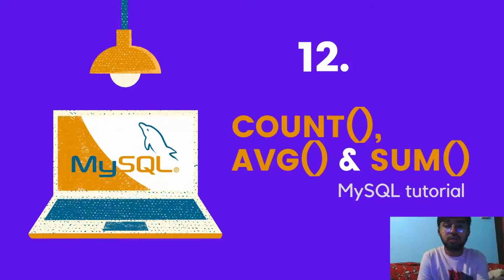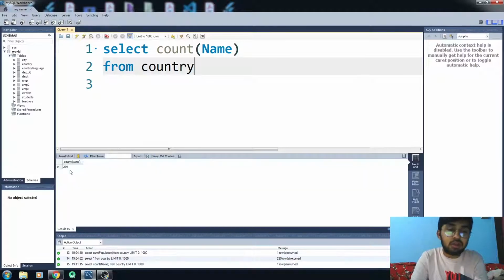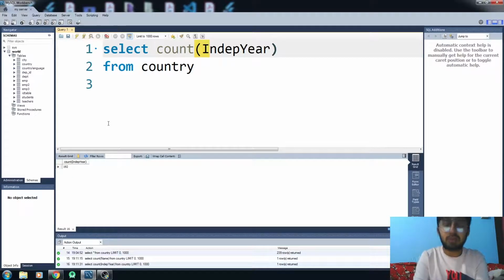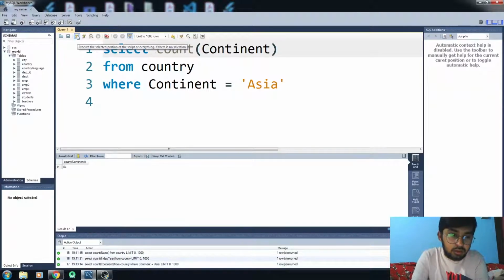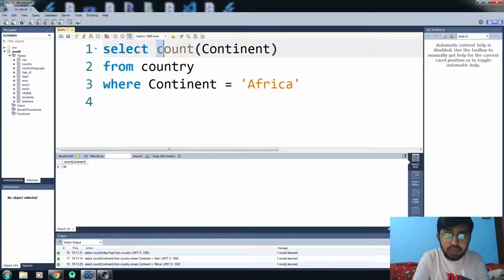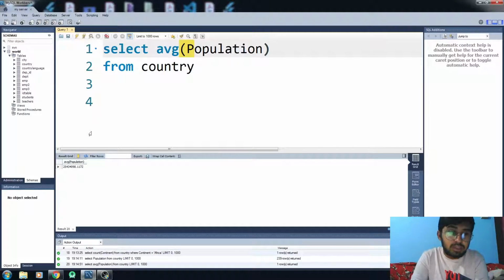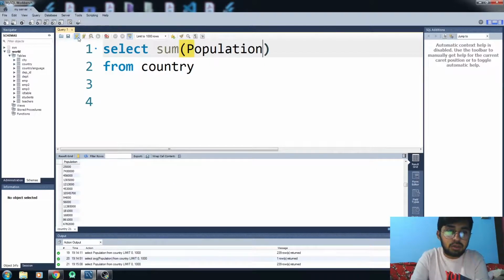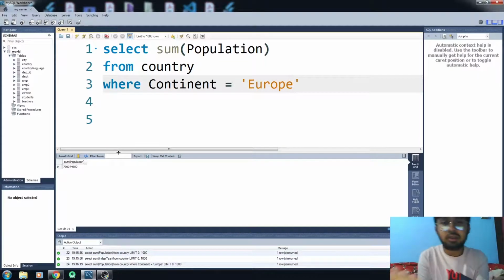MySQL Aggregate Functions - Count, Avg, and Sum Functions - MySQL Tutorials For Beginners #12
In this video, you will learn about aggregate functions in MySQL, Count, Avg, and Sum.

Last Video: Getting Minimum and Maximum Values in SQL - Max() Min() Function - MySQL tutorials for beginners

1. How to install MySQL 8.0.22 (Workbench and Community Server) on Window 7

2. MySQL - How to import Database into MySQL Workbench (8.0.22)

3. How to select columns in MySQL - SQL Select Keyword

4. How to get distinct values in MySQL - SQL Distinct Keyword

5. MySQL select with where clause - SQL Where Clause - MySQL Tutorials For Beginners

6. SQL And, Or, Not Operators - Conditional Operators In MySQL - Mysql Tutorials For Beginners

7. How do I order columns in MySQL? - SQL Order By Keyword - MySQL Tutorials For Beginners

8. How to insert data into a table  - SQL Insert Into Statement - MySQL Tutorial For Beginners

9.How to Test for NULL Values in MySQL - SQL Null Value - MySQL Tutorials For Beginners

10. How do you update data in SQL? - SQL Update Statement - MySQL Tutorial For Beginners